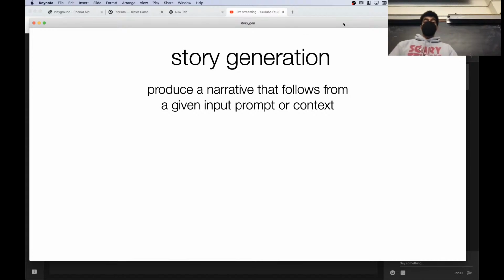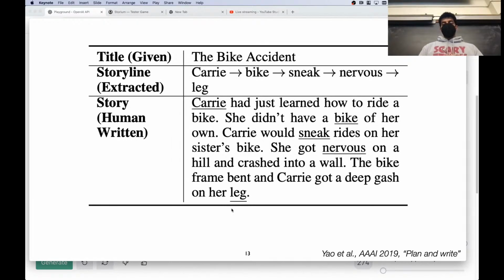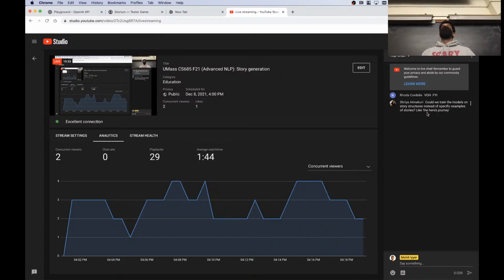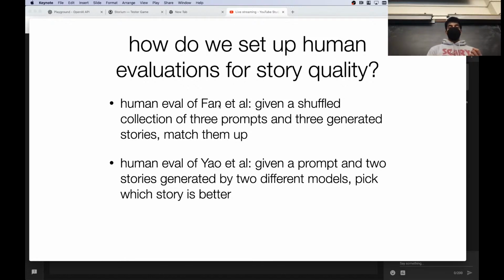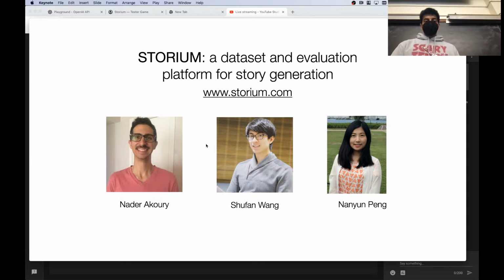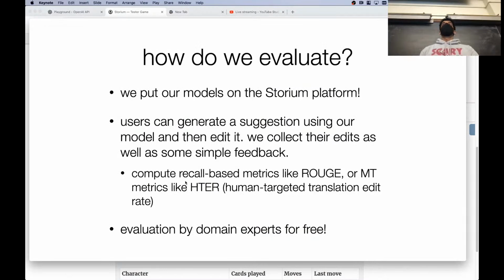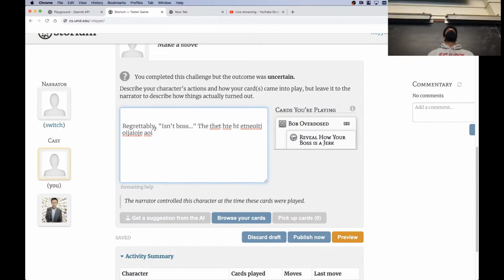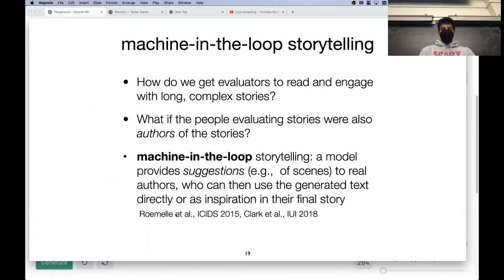UMass CS685 F21 (Advanced NLP): Story generation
Story generation